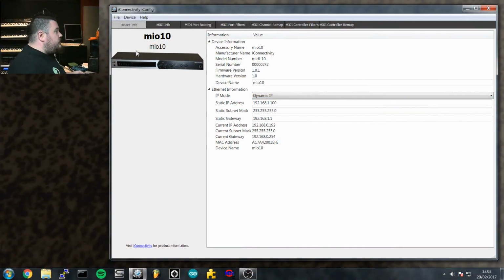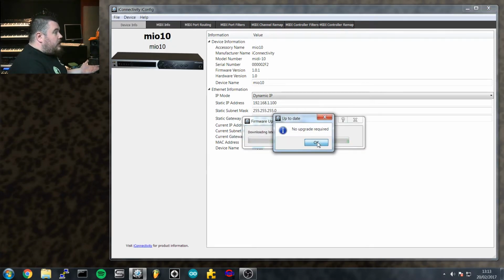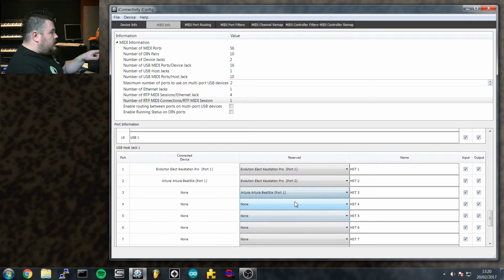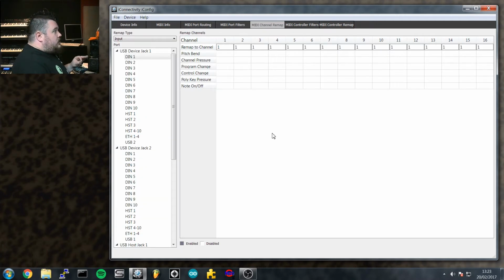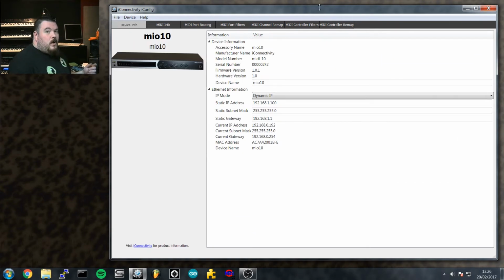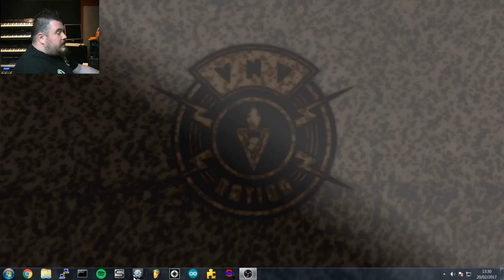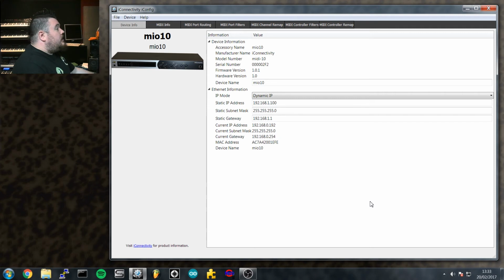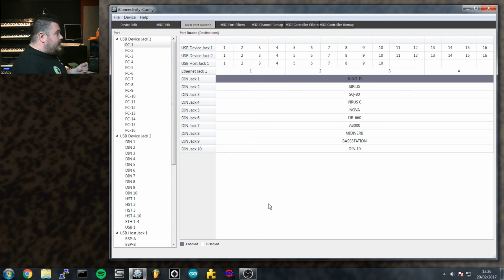iConnectivity mio10 MIDI Interface and patchbay unboxing, setup & review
Overview, setup and configuration details for this very nice new MIDI interface and patchbay.